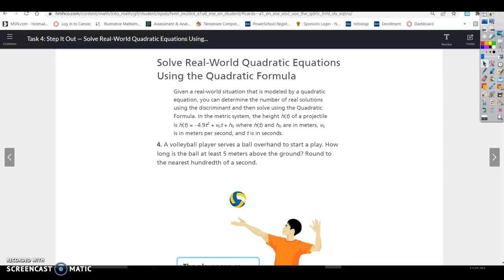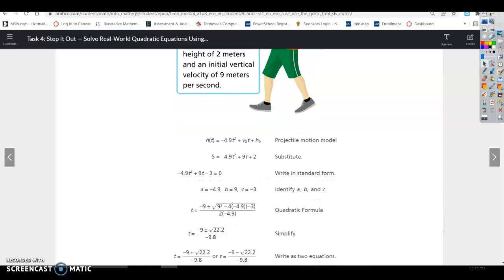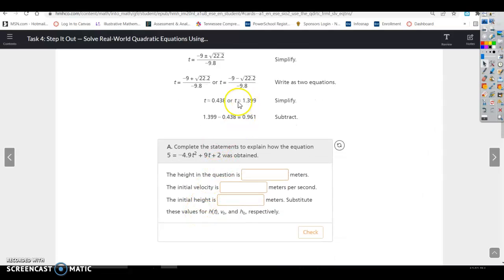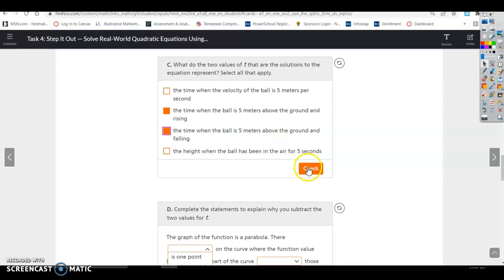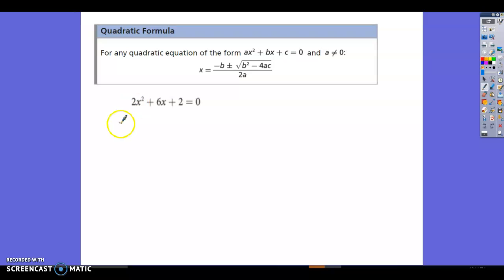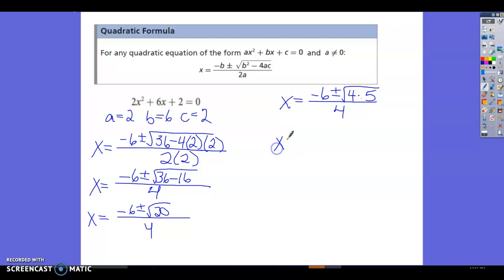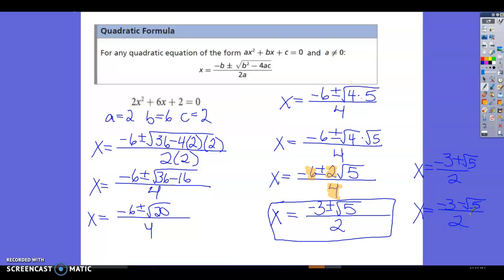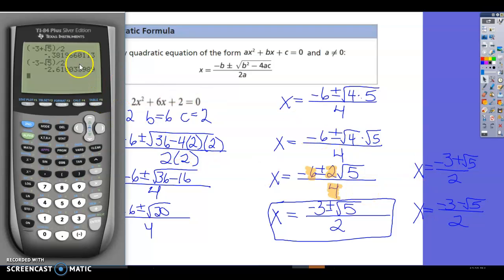Alg.1_Lesson 18.3_Task4 +example